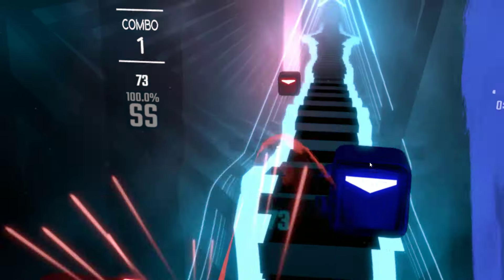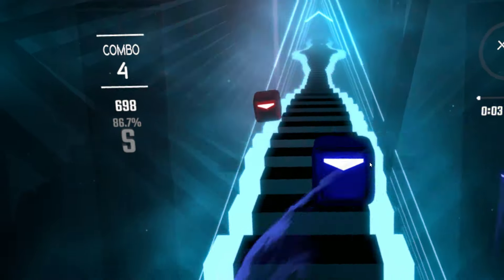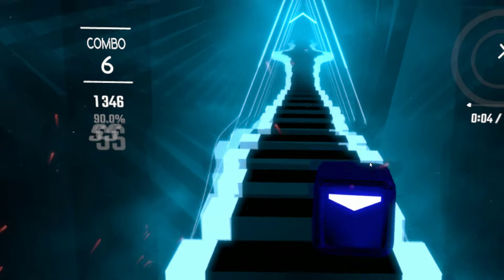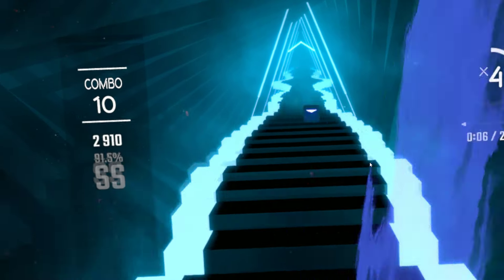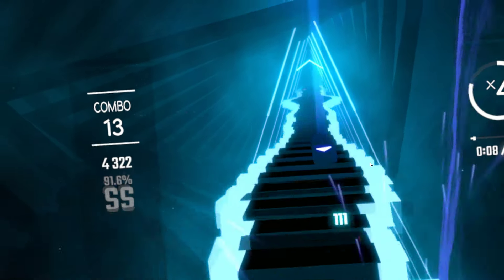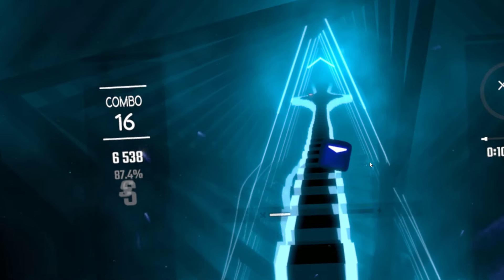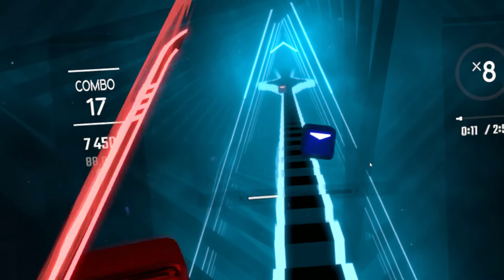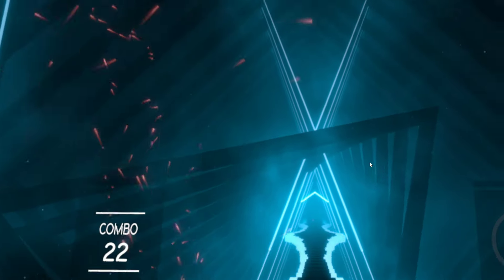TRNDSTTR - Beat saber custom songs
Leave a song suggestion in the comments!